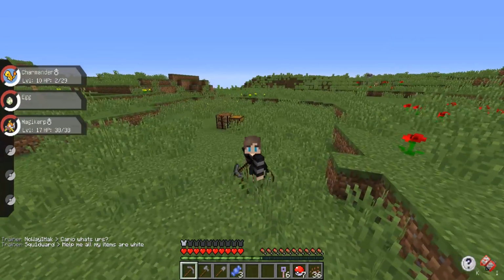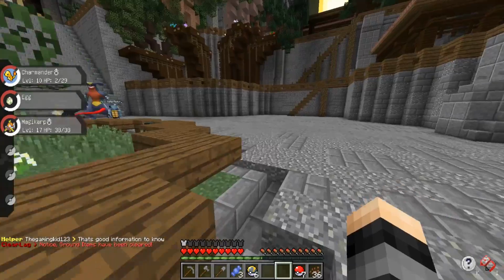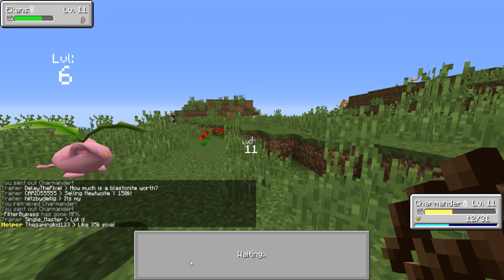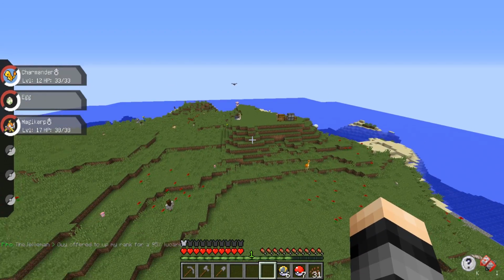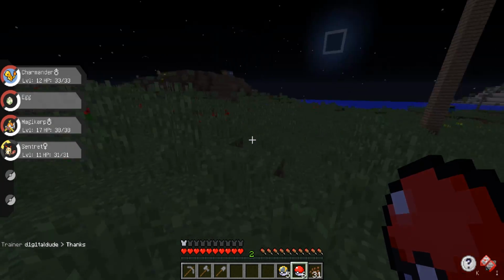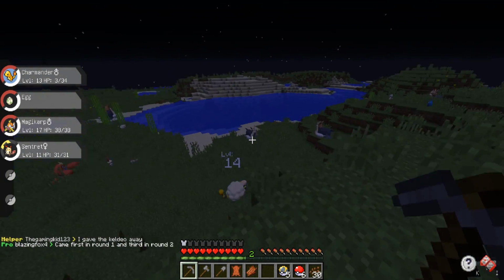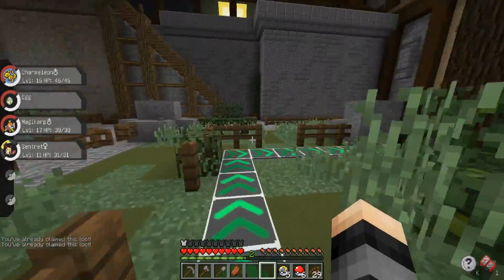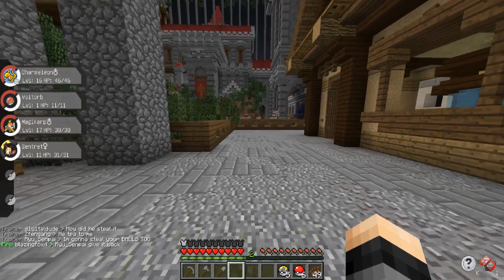NEW SHINY POKEMON?! | Minecraft: Pixelmon Generations | Episode 2